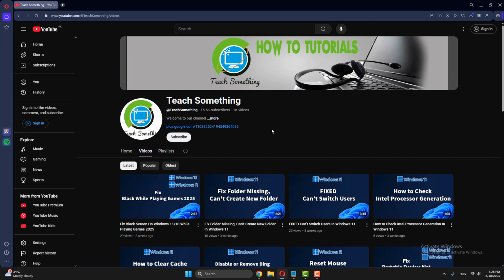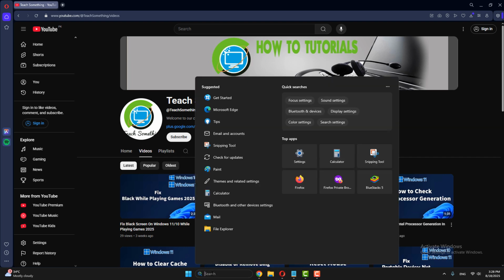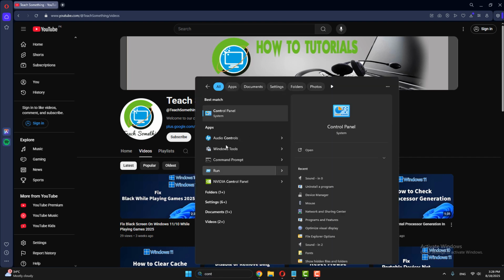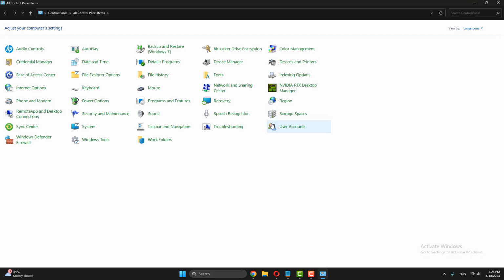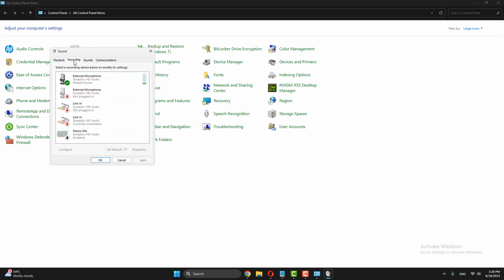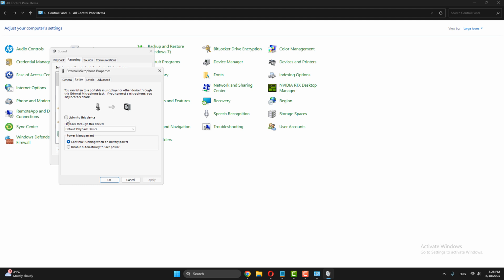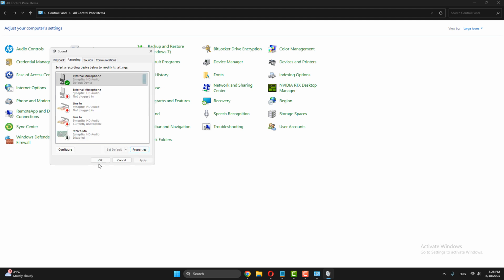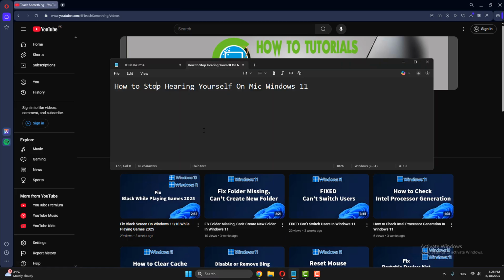How to Stop Hearing Yourself On Mic Windows 11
Are you hearing your own voice through your microphone while using Windows 11? This issue is often caused by microphone monitoring or "Listen to this device" being enabled. In this quick tutorial, I'll show you step-by-step how to stop hearing yourself on mic and fix the annoying audio feedback issue.